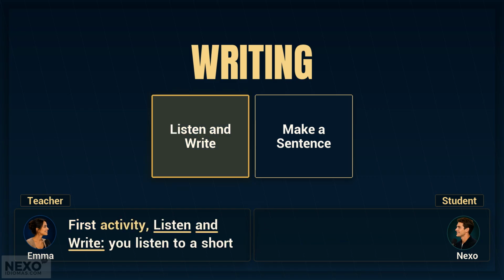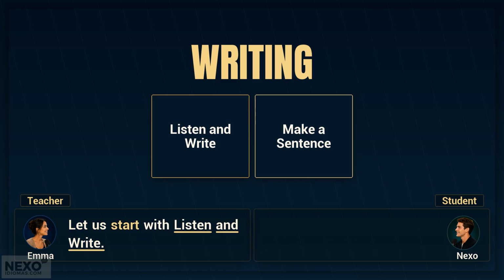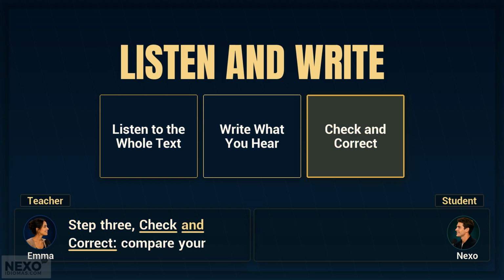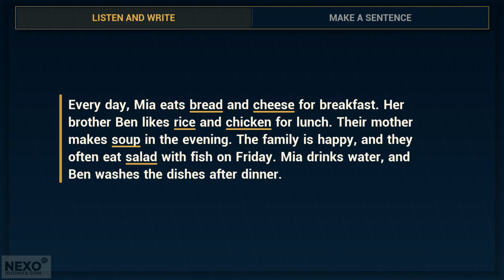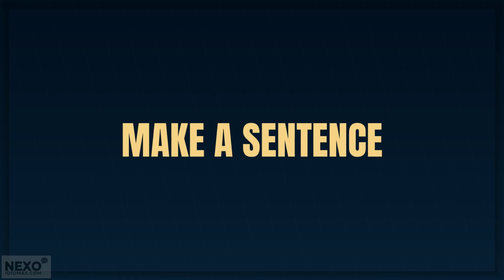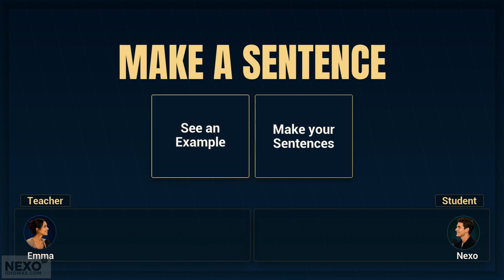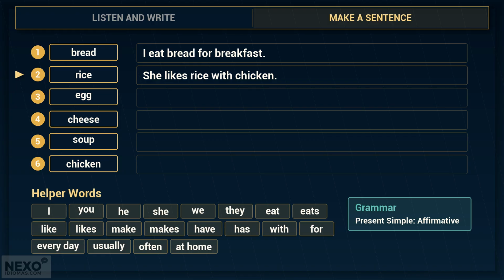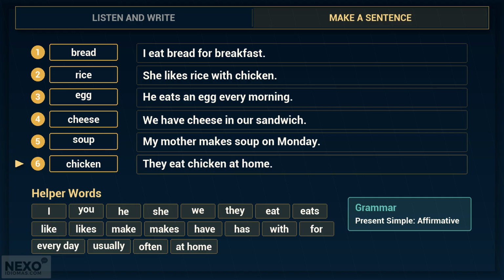A1 U20.5 | Food & Present Simple: Affirmative | Writing Practice | Complete English Course A1 Level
Practise writing basic English food vocabulary and sentences in the Present Simple affirmative in this A1 English writing lesson for beginners.

2️⃣ INTERACTIVE LANGUAGE LEARNING APP

In this lesson, you will practise writing simple English words, phrases, and sentences using common food vocabulary and the affirmative form of the Present Simple.

In this English writing practice lesson, you will work with useful everyday food words and practise writing simple sentences about food, meals, likes, and eating habits. You will also practise using the Present Simple affirmative with different subjects and the correct verb forms, including the third-person singular with he, she, and it.

The lesson includes different writing activities designed to help you remember vocabulary, understand basic grammar, and build simple English sentences correctly. You will complete guided exercises, write the words and sentences you hear in short dictation activities, and create your own sentences using the vocabulary and grammar from the lesson.

These step-by-step activities will help you improve your spelling, sentence structure, listening and writing connection, and confidence when writing about food and everyday habits in English.

This lesson is perfect for A1 English learners who want to improve their writing skills, practise basic English grammar, and learn how to write clear and natural affirmative sentences in the Present Simple with more confidence.

You will practise:

- Basic food vocabulary in English
- Common food and meal words
- The Present Simple in affirmative sentences
- Present Simple verb forms
- Third-person singular forms with he, she, and it
- Writing about food and eating habits
- A1 English grammar and vocabulary
- Useful English for everyday situations

0:00 Intro
0:55 Listen and Write
6:04 Make a Sentence